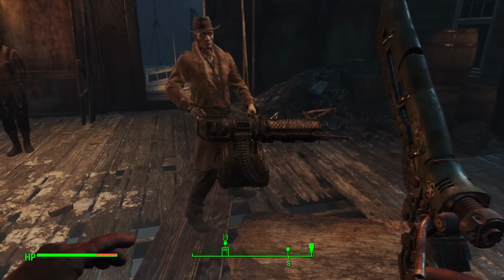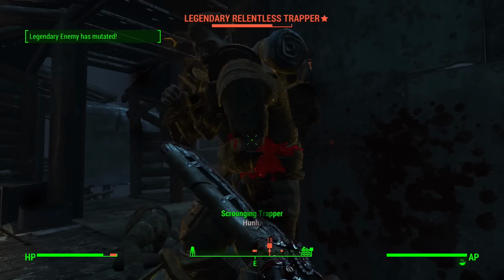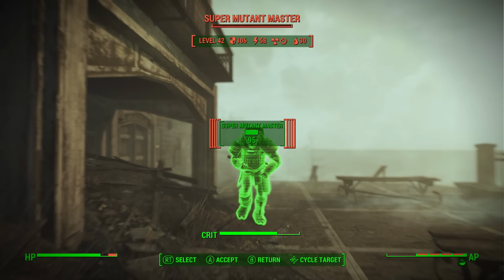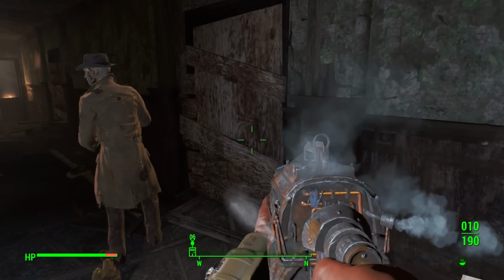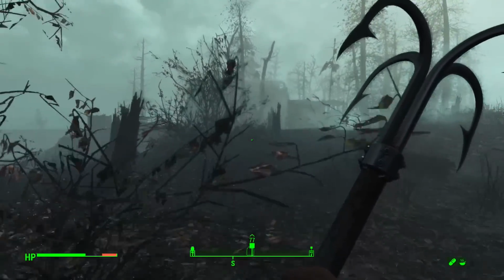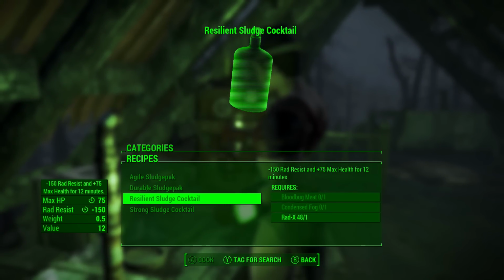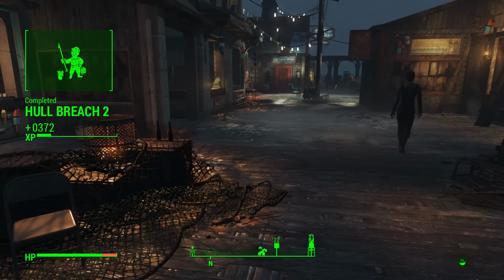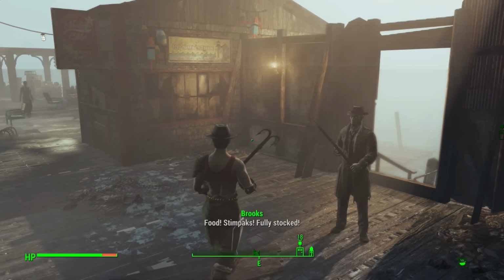Fallout 4: Far Harbor - Part 4 - Nick Valentine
Fallout 4: Far Harbor continues, along with our special guest Nick Valentine, who joins us on our long journey to the south of the island, but it's a strangely familiar face in Acadia that catches his interest...